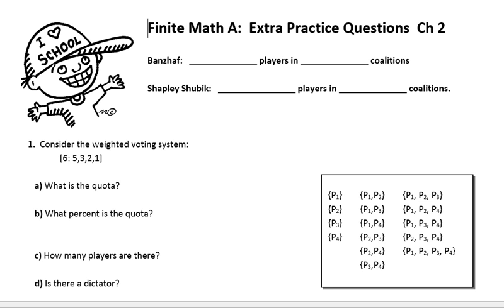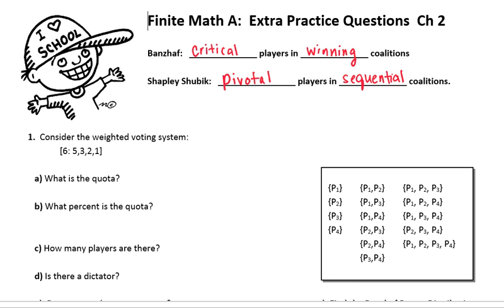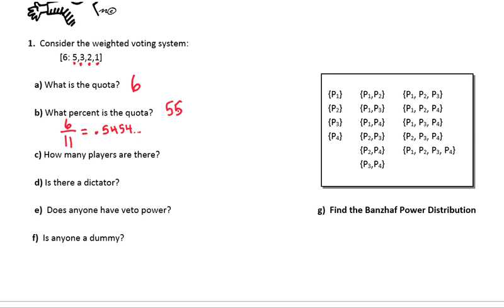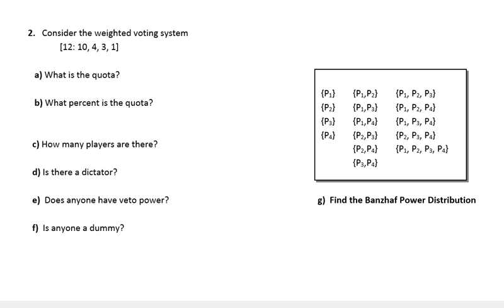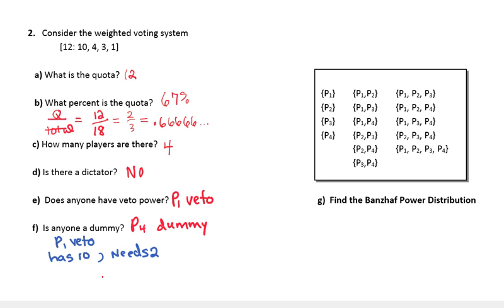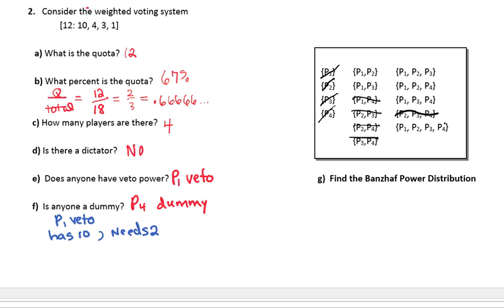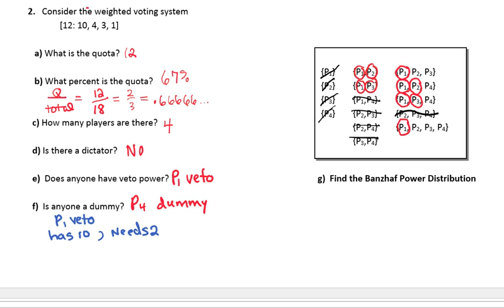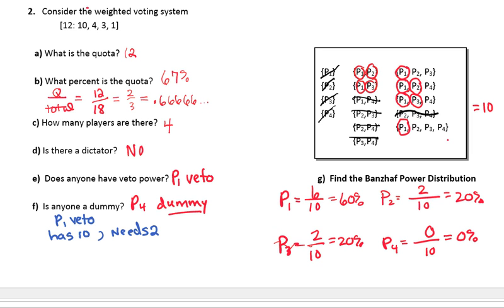Weighted Voting - Banzhaf Power Distribution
Avon High School - Finite Math A - Chapter 2 Test Review - Extra Practice Handout, Example 1 and Example 2 - BANZHAF POWER DISTRIBUTION